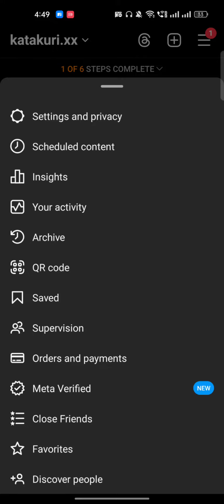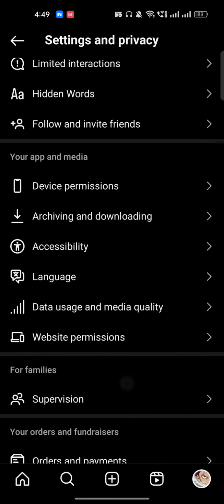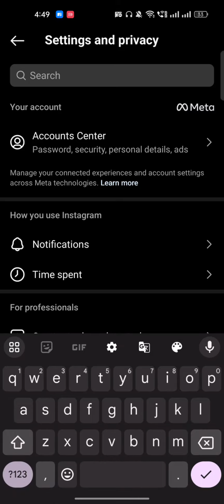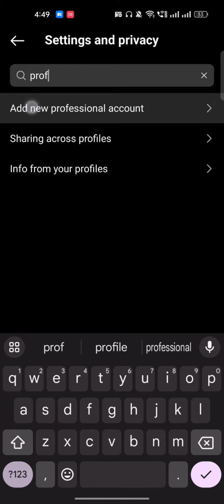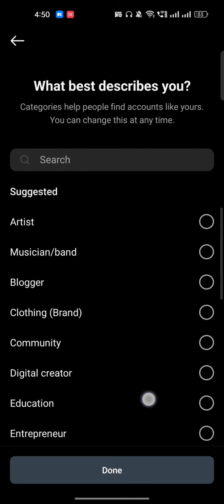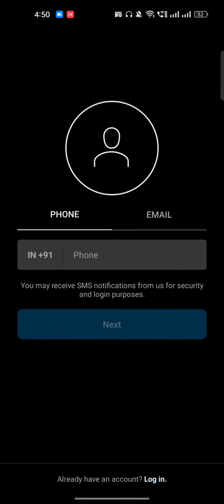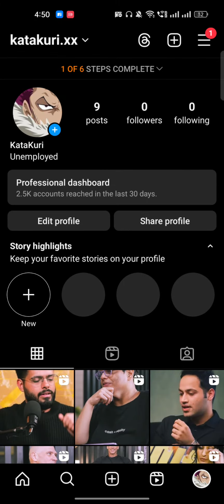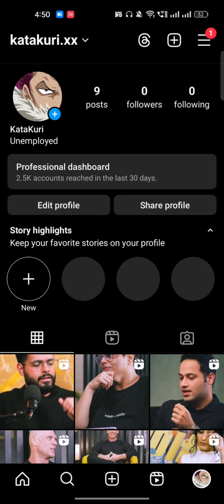How to Add Big Follow Button on Instagram 2024